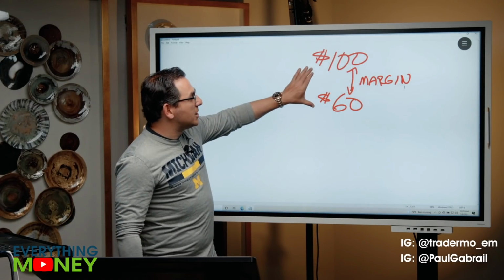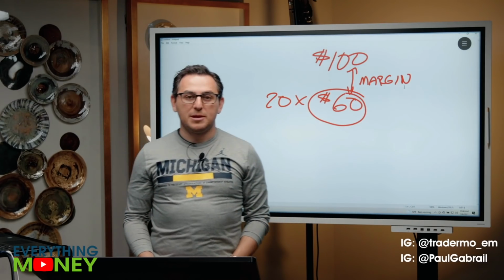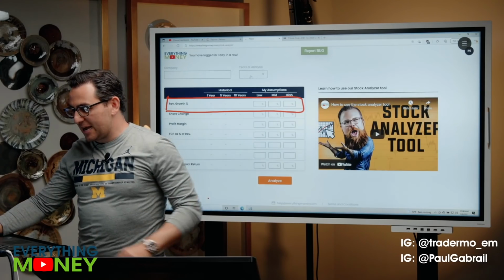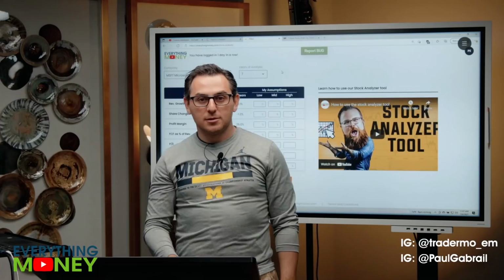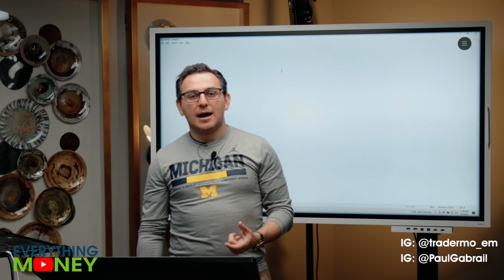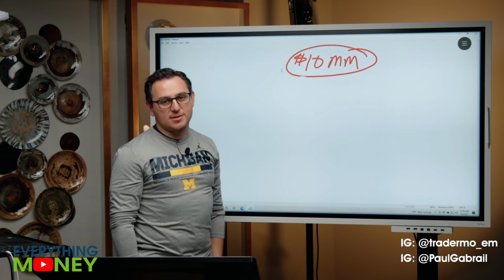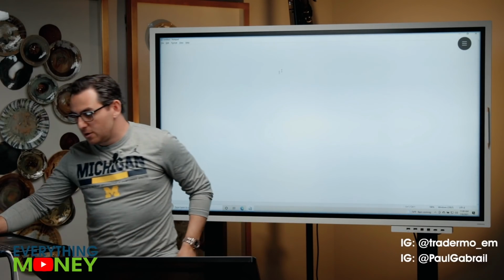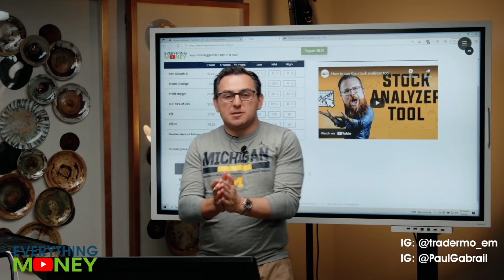How to Calculate INTRINSIC VALUE OF A STOCK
(Recorded July 8, 2021) In this video, Paul will teach you how to calculate the intrinsic value of a stock. Here at Everything Money, we teach a value investing process that is disciplined, helping you to make smart investments. Finding the intrinsic value of a stock is important when it comes to investing, and we are excited that you've come to learn from us here!

⚠️⚠️⚠️No purchase necessary. Void where prohibited. Entrants must be 18 years or older, who reside in the United States, other than New York or Florida. Odds of winning depend on number of entries. Contest begins January 1, 2021 and ends December 31, 2021.